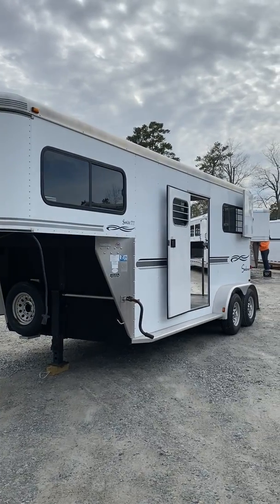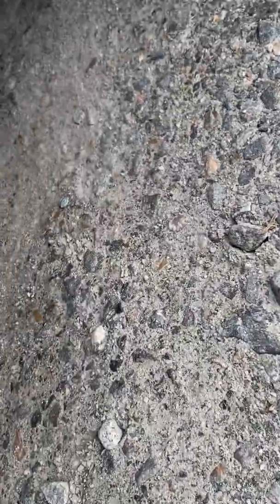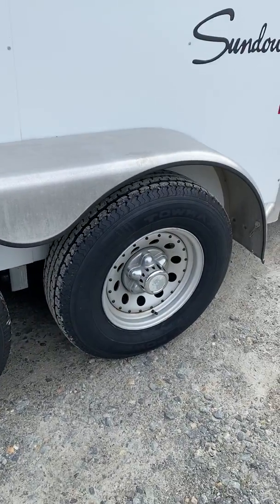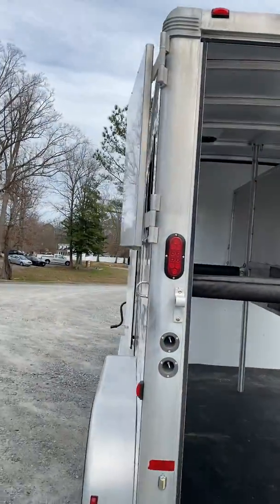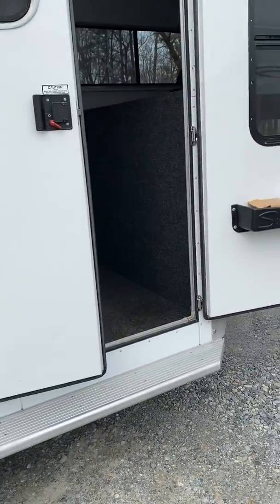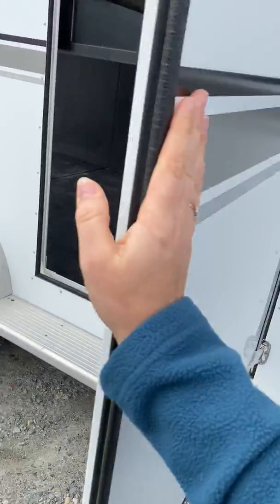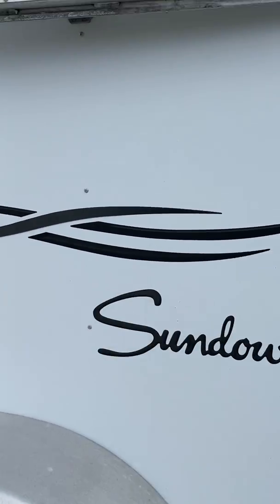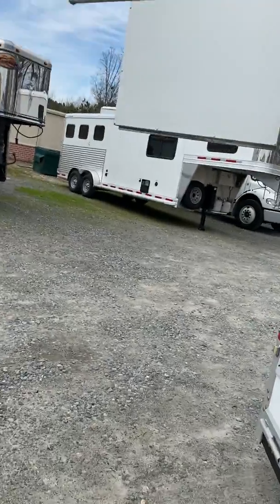2005 Sundowner 2 Horse Gooseneck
Used 2005 Sundowner 2 Horse Gooseneck with 5' Dressing Room- $12,000

Stock # TC4529C

Features & Specifications:
- 7'6" tall; 6'9" wide; 15'9" on the floor
- 2 full size escape doors with sliding windows
- 2 sliding hip windows
- rear ramp with top curtains that tie back for travel
- lined/insulated walls in the horse area
- 2 pop up roof vents
- interior lights
- 2 load lights
- porch light at dresser
- aluminum floor with rubber mats
- padded breast/butt bars
- padded/removable dividers
- removable head divider
- 5' dressing room with 2 saddle racks, bridle hooks, brush tray in door, blanket bar

This trailer is in excellent condition and has hardly been used. The steel frame is in outstanding condition and the aluminum skin shows no visible blemishes. Running boards & fenders are in great shape. NO trades on this trade as it's on consignment with us. Interested in this trailer?

Financing is available with approved credit. Delivery available also!

VA Dealer # 39905